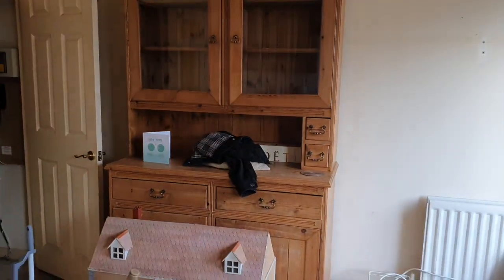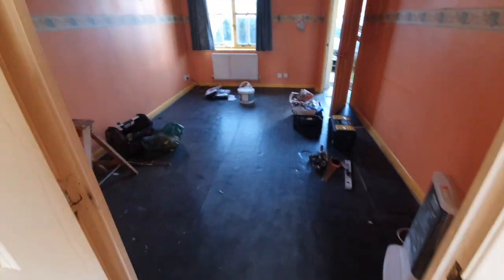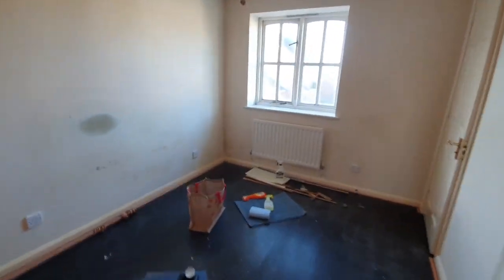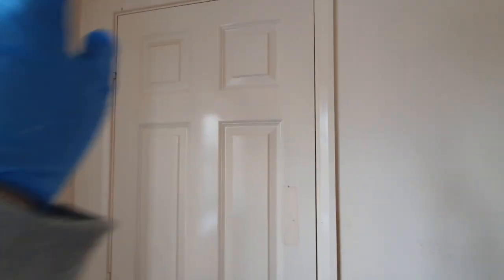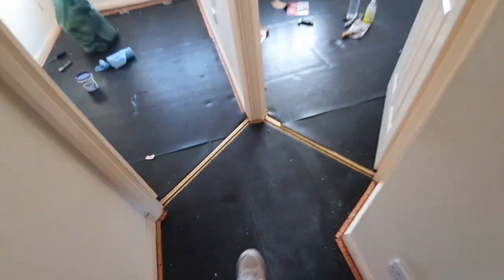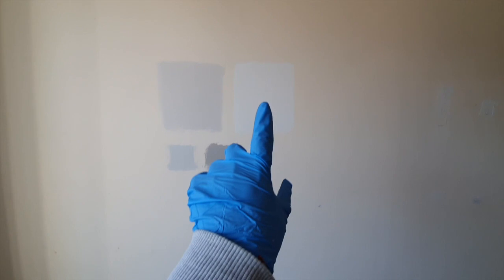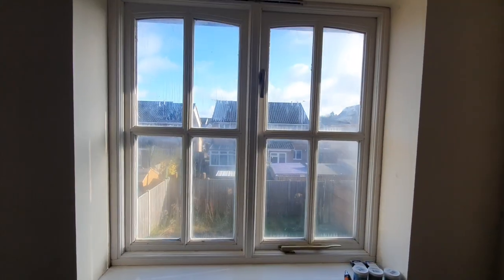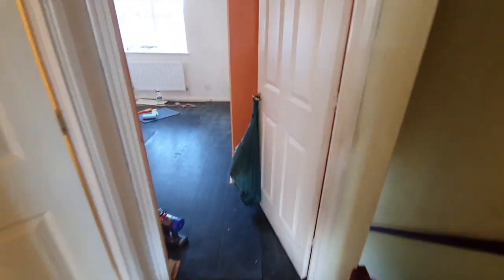LETS GET CLEANING // TIRED ALREADY // RENOVATION VLOG #2 // CHLOE PEDLOW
Saturday 18th January 2020 & Sunday 19th January 2020

House Renovation Vlog #2

Love Chloe x